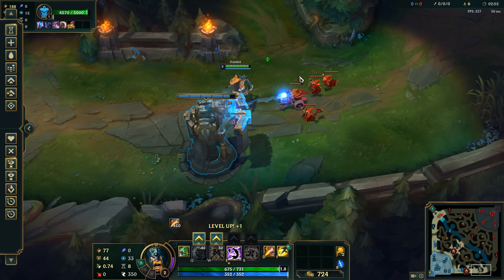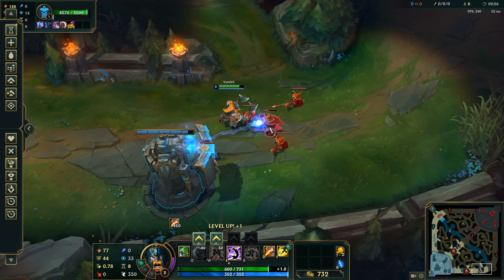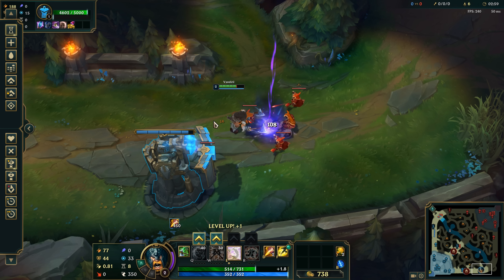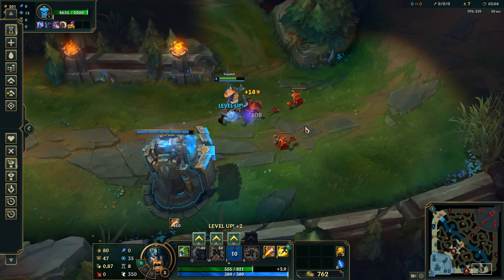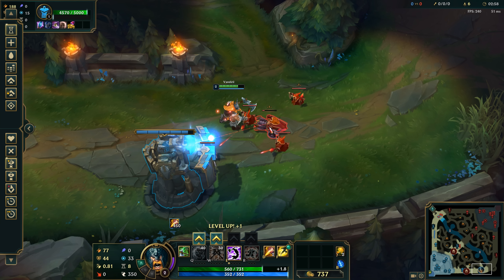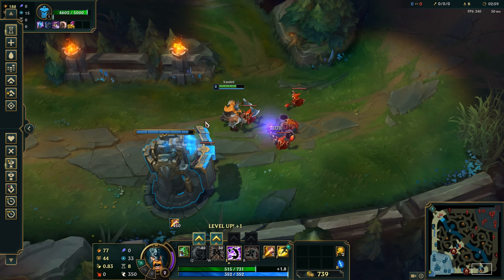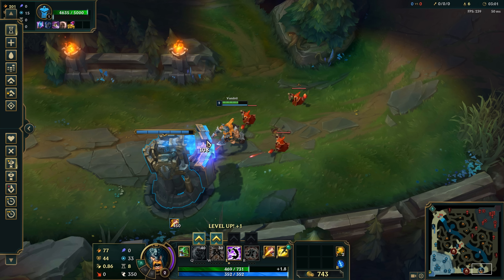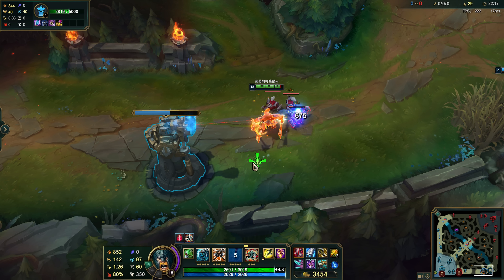This feature was AMAZING!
Not often you see such an interesting bug!